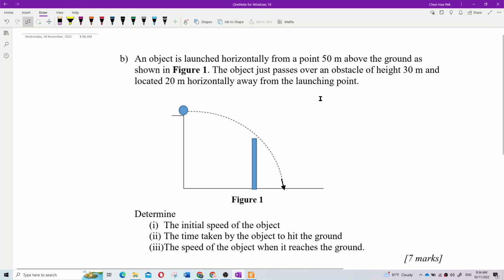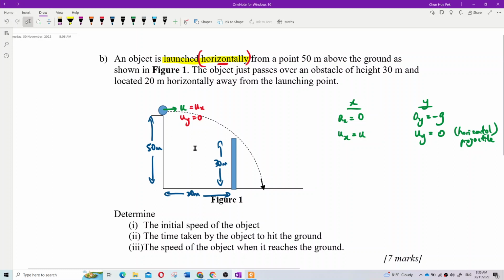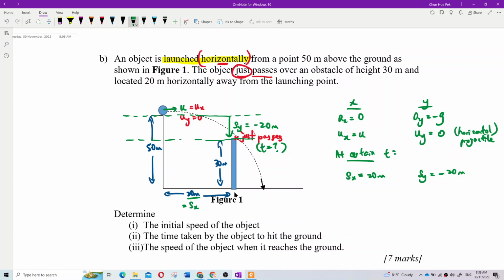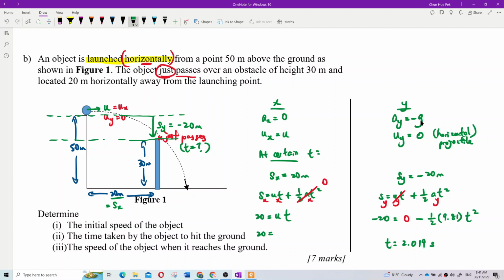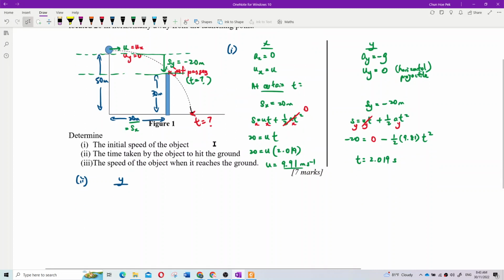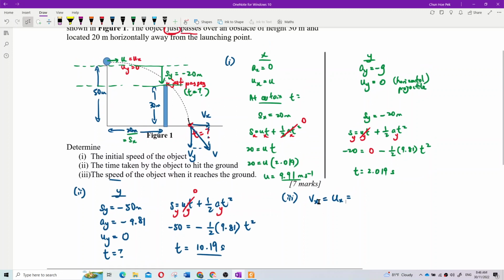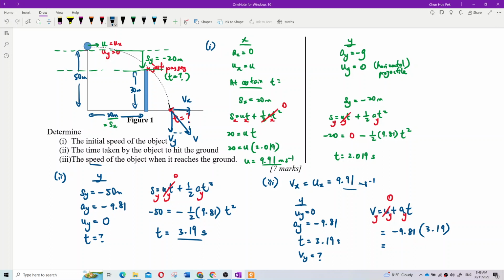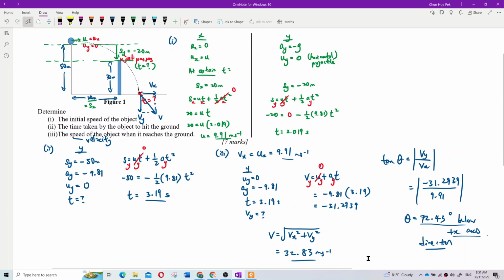Matriculation Physics: Projectile Motion (Q7)